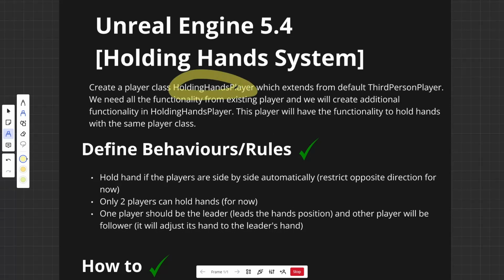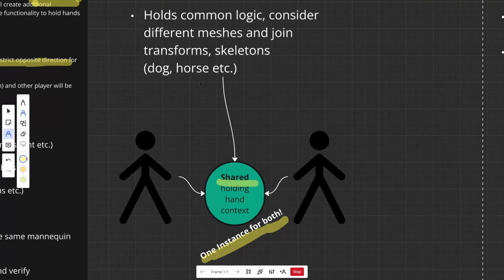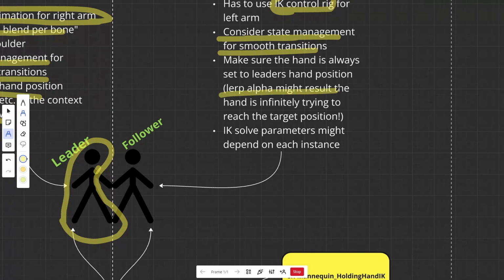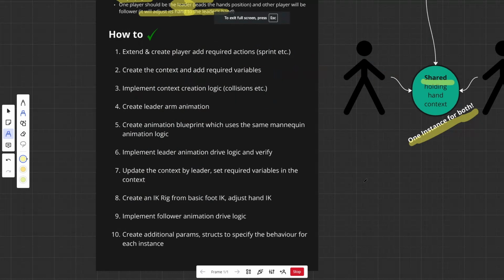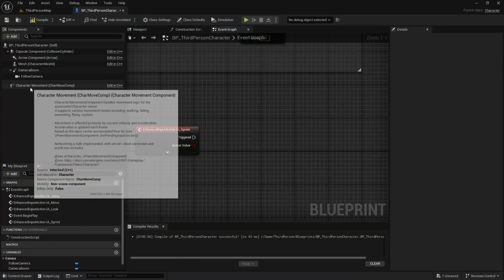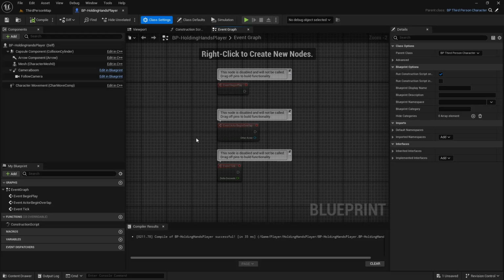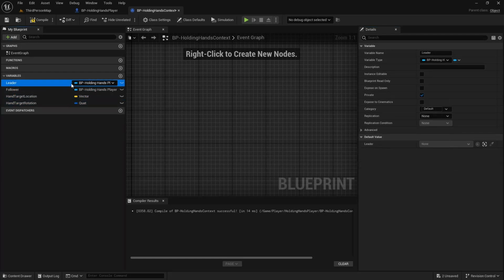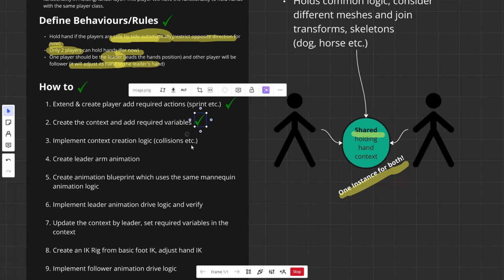Unreal Engine 5.4 Holding Hands System Full Tutorial #1 - (Introduction, design and player creation)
The 1st video covers system design and achieving the desired outcome, explaining what tools to use, how to use them, and guiding through the initial player creation process.